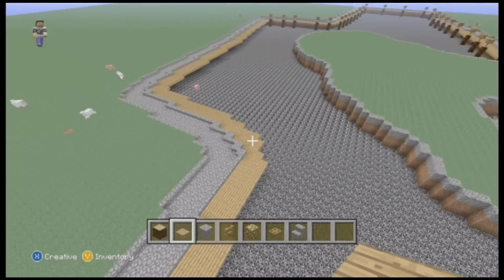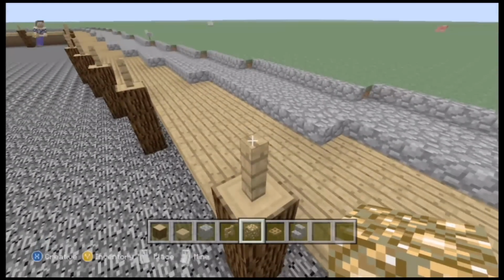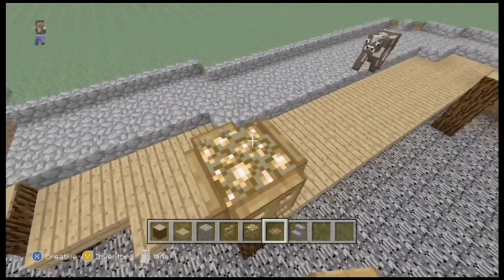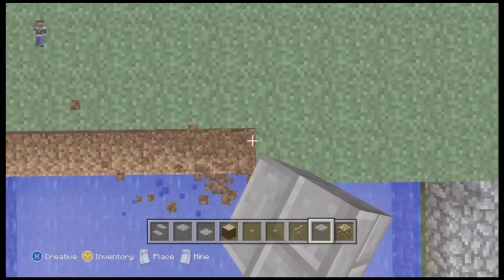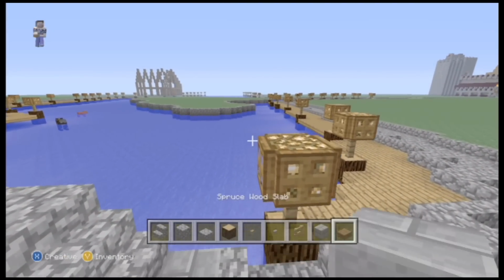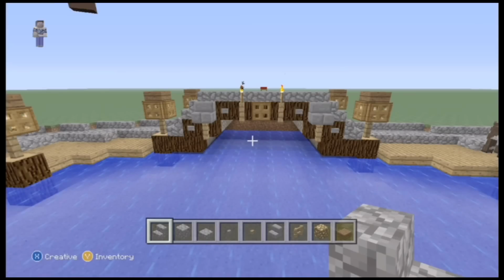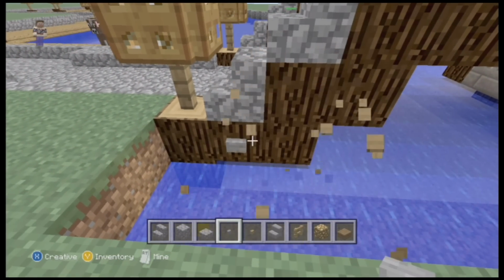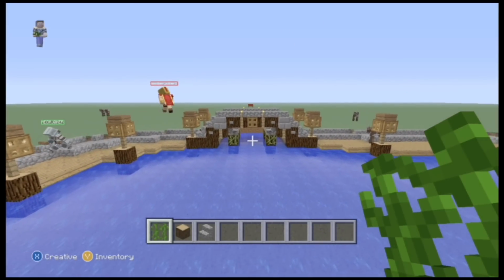How to build a Kingdom in Minecraft -Part 21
► Like/Follow 'FatalDubstepHD' on Facebook & Twitter! ◄

► FatalDubstepHD ◄
creator of the video (intro animation)

CHECK OUT THEIR CHANNEL FOR MORE MUSIC.